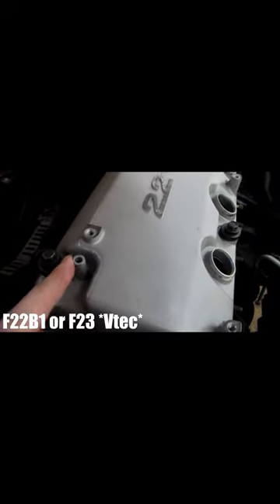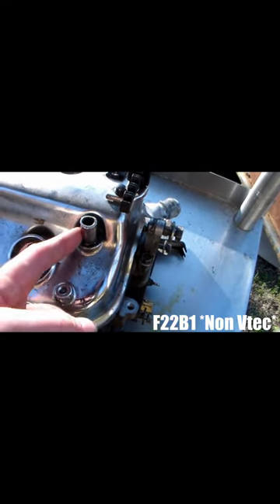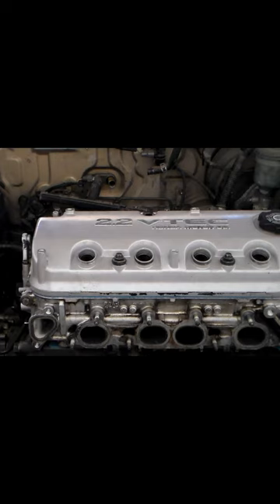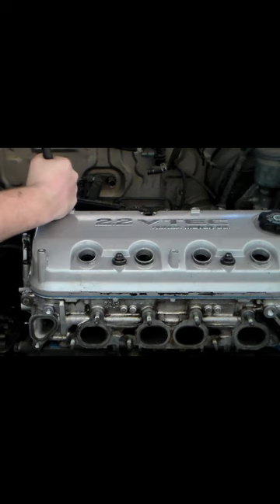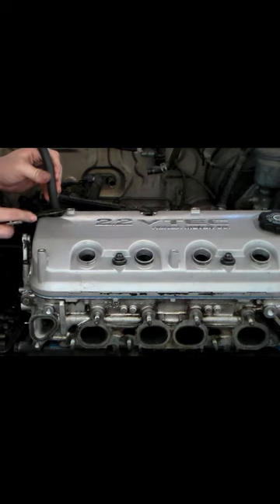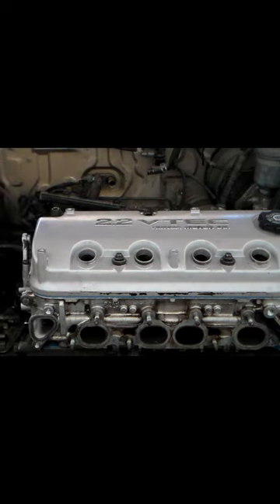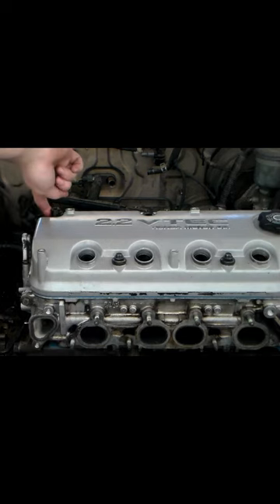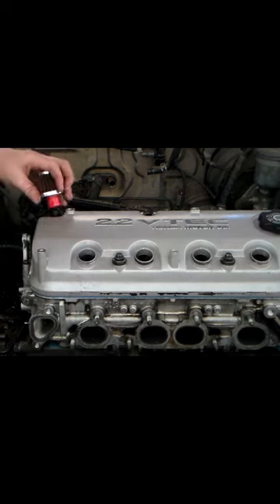Quickly Adapt Breathers on A Honda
The breather used in the video is a run of the mill Spectre Brand Filter from Autozone.